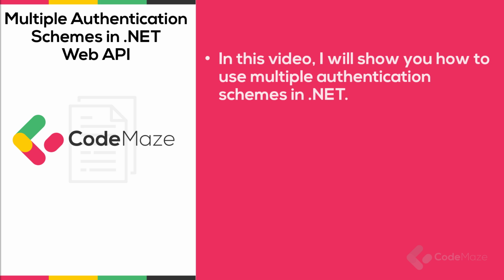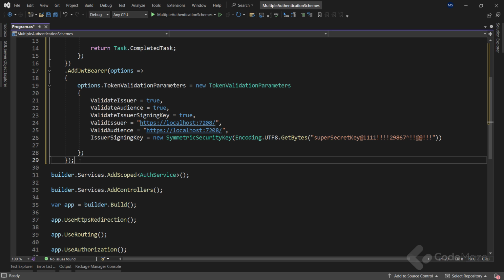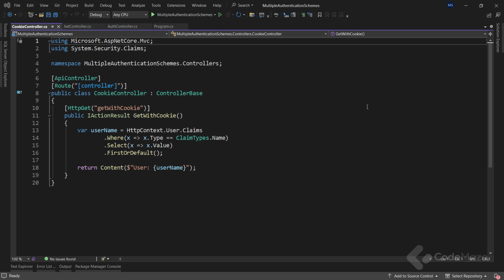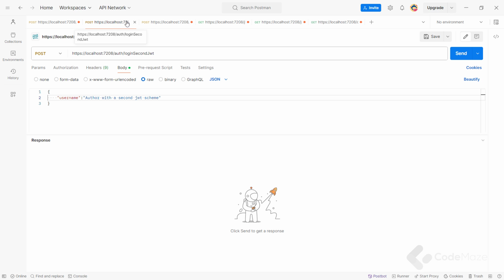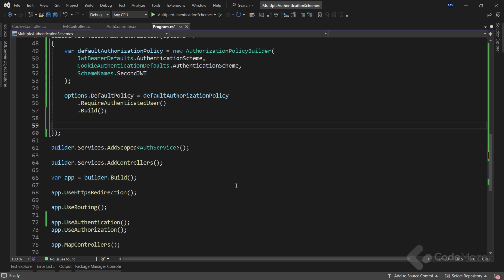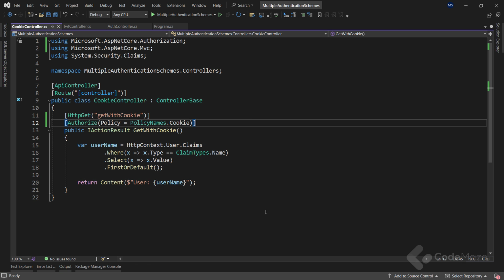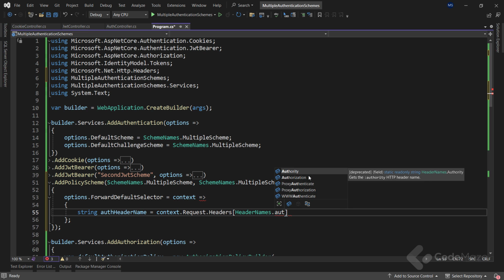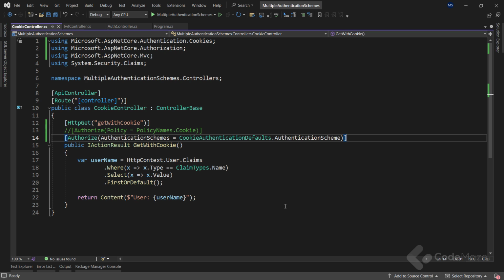How to Use Multiple Authentication Schemes in ASP.NET Core Web API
In this video, I will show you how to use multiple authentication schemes in .NET.
I will combine two JWT or (JsonWebToken) schemes and one cookie scheme to show you how multiple authentication schemes can be implemented inside the Web API project. To demonstrate how multiple schemes can work together, I will implement an API that uses a cookie-based authentication with the default scheme and two JWT bearer authentications with two different schemes.

⏱️ Chapters
0:00 Intro and Registering Auth Schemes
2:39 Setting Up Test Endpoints
4:03 Authorizing All Schemes by Default
5:49 Testing All Schemes With Postman
7:28 Restricting Endpoints With Named Policies
10:00 Selecting Scheme With a Policy Scheme